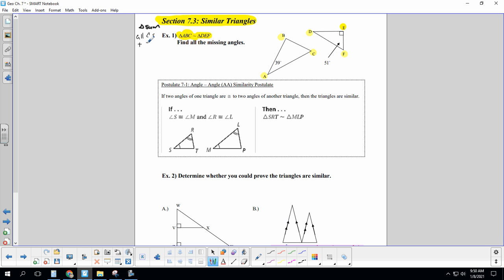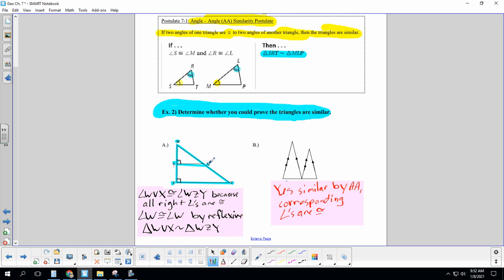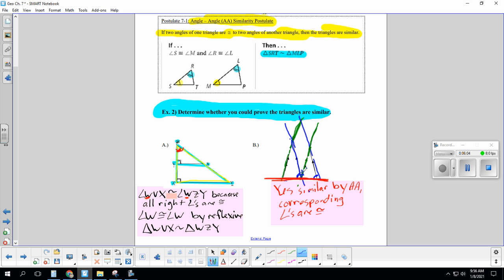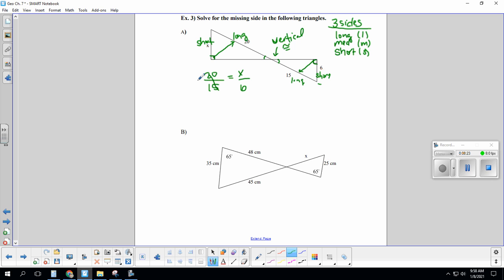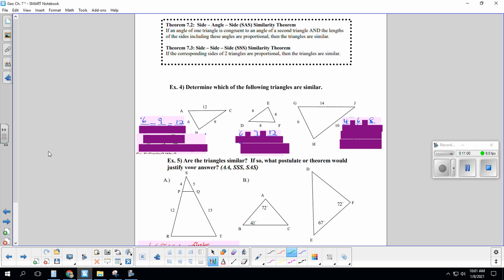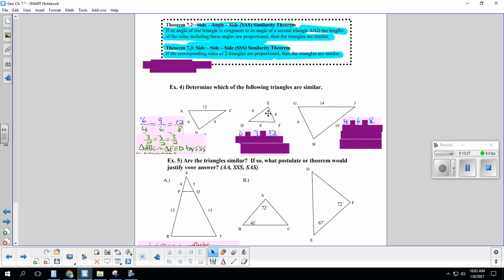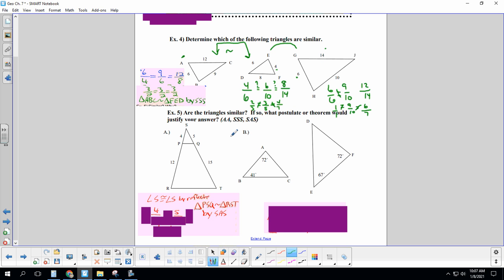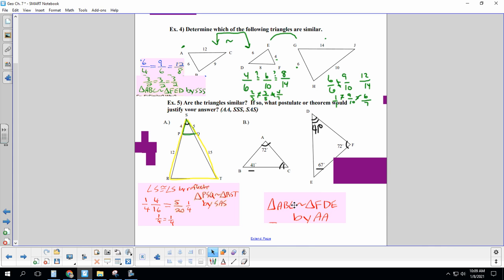Geometry 7.3 Triangle Similarity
Geometry 7.3 Triangle Similarity, ASA, AA and SSS similarity postulates